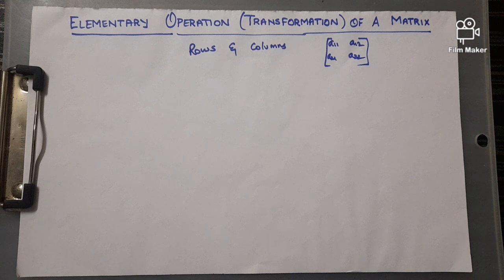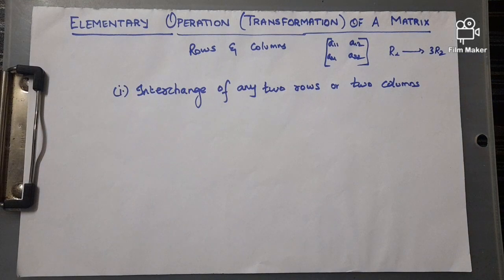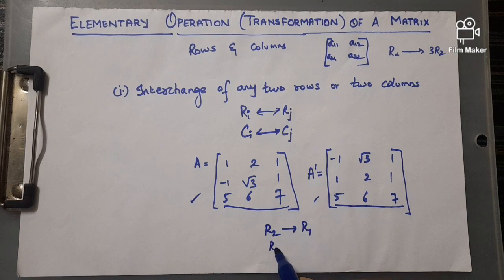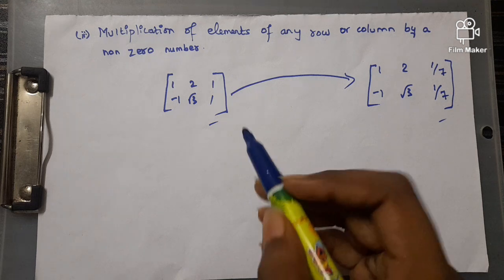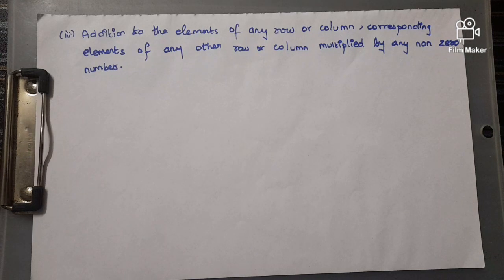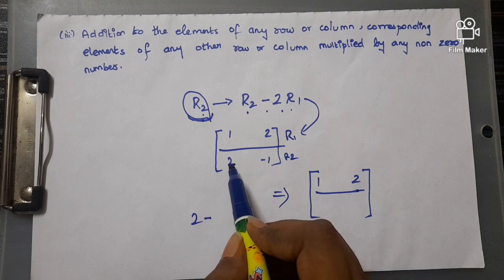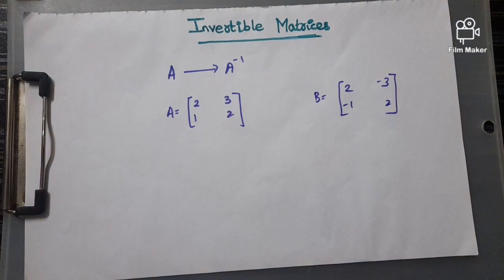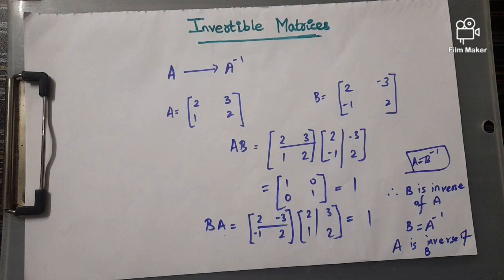ELEMENTARY TRANSFORMATION AND INVERTIBLE MATRICES